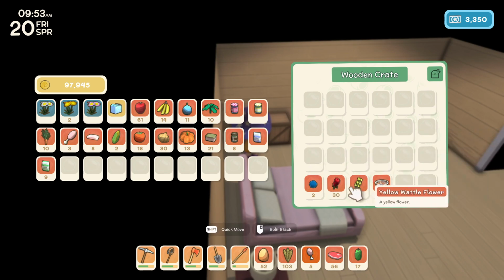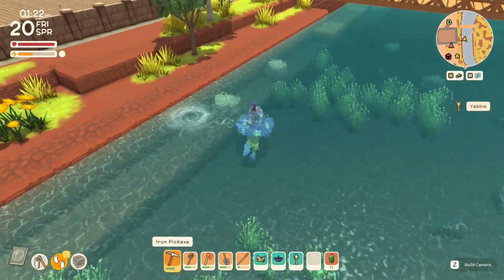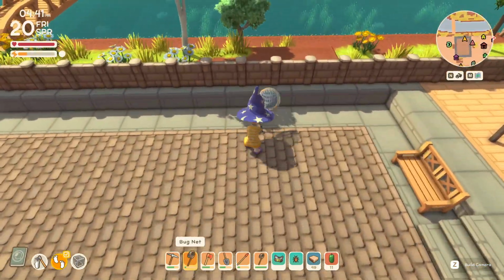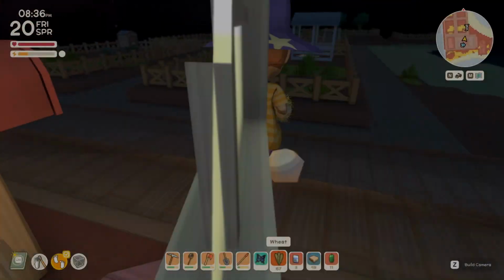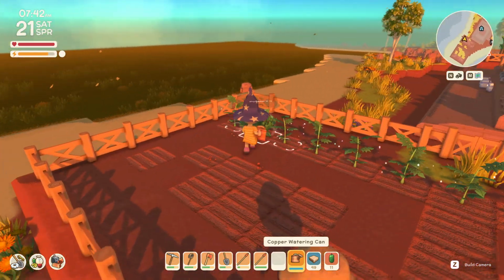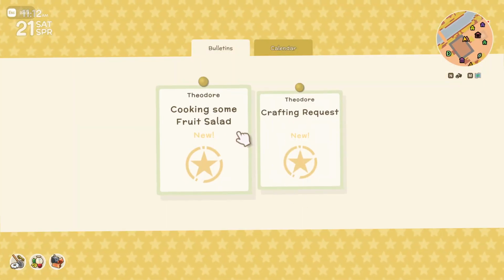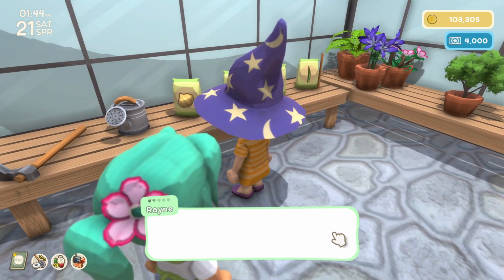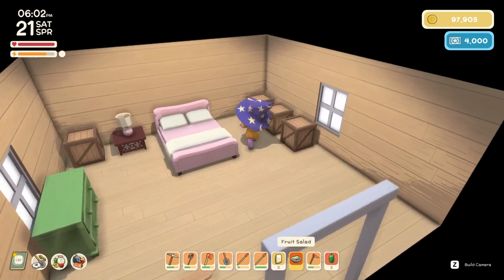✨Catching Butterflies To Pay For a Bigger House✨The Aussiest Game Ever - Dinkum Episode 16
Dinkum is a early access cozy Aussie game with similar gameplay to the Animal Crossing series. Join me on a journey to create my own settlement.